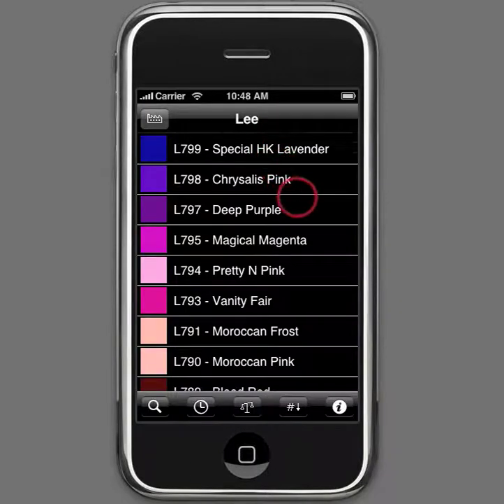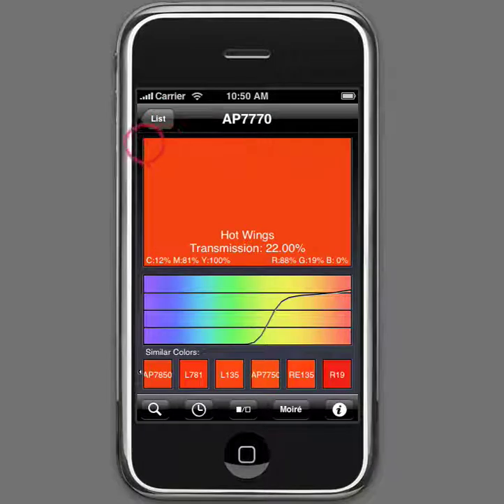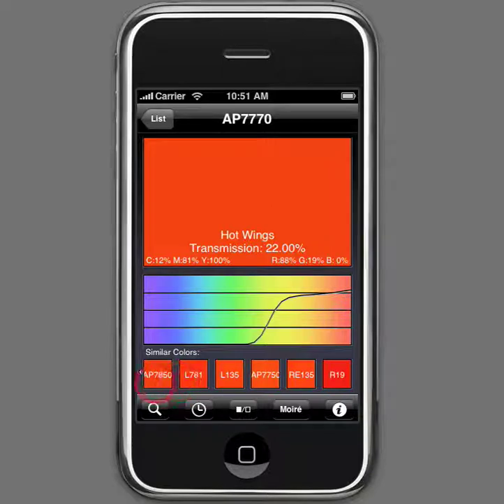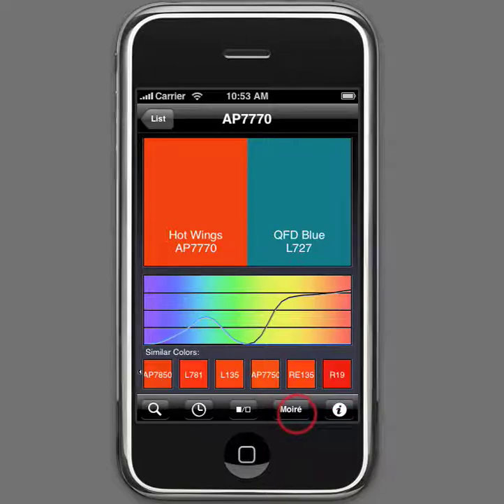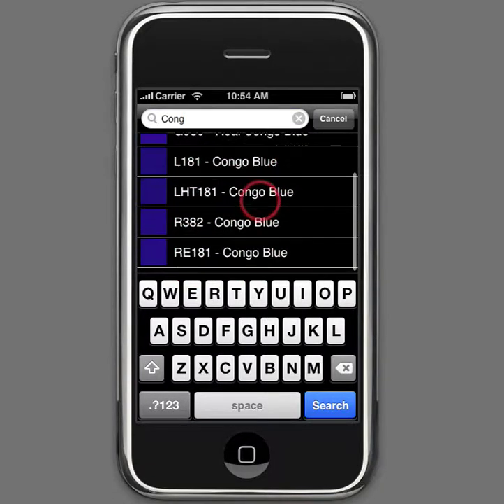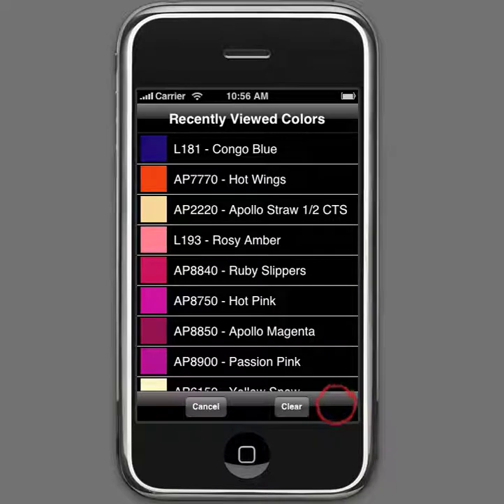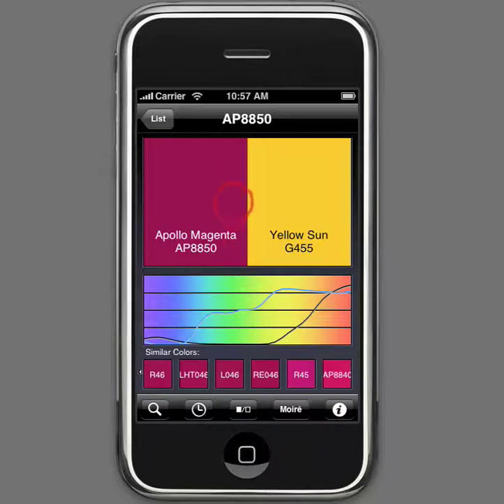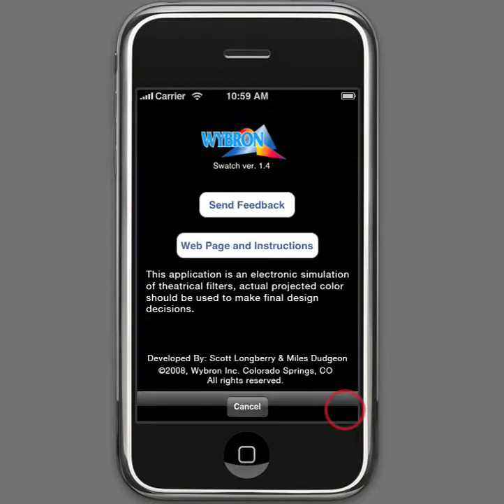Gel Swatch Library app tutorial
A walk through of Wybron's Gel Swatch Library app for iOS devices.